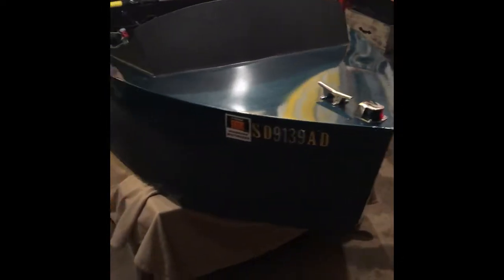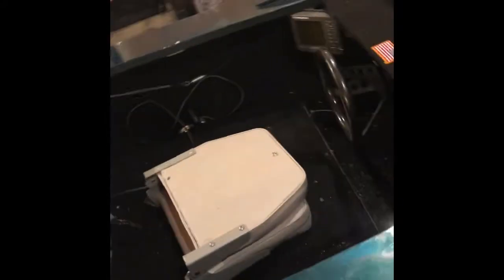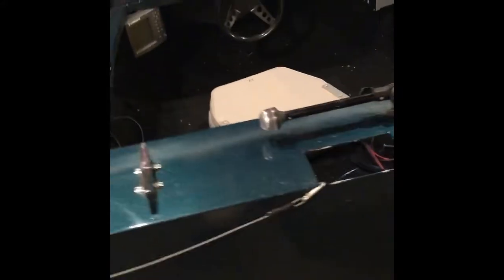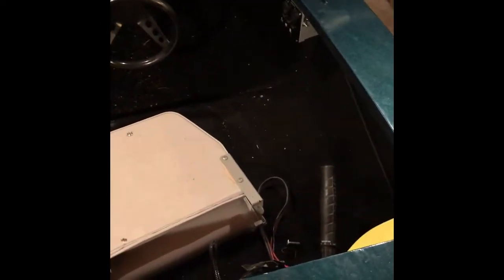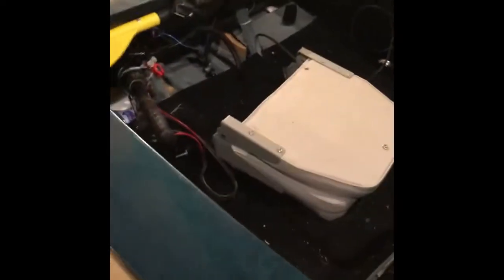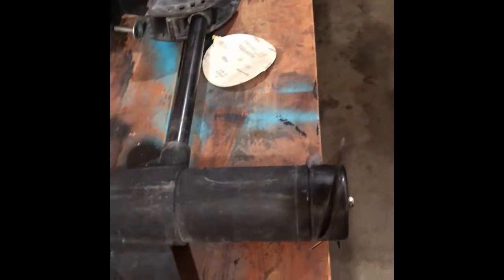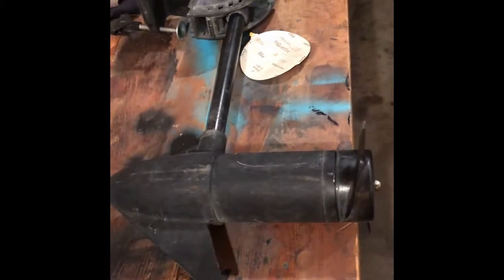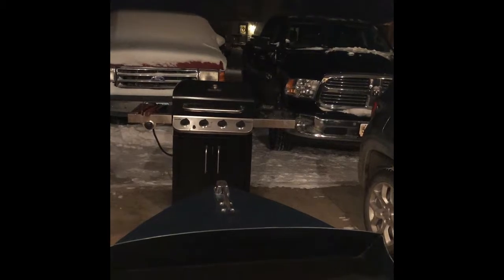Mini Boat Walk Around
Built my mini boat this last winter and used it a bunch this past spring and summer.  It is now winter again in South Dakota and plan on overhauling the boat and making changes that I want and need.  Please follow while I upgrade and get it ready for the spring!